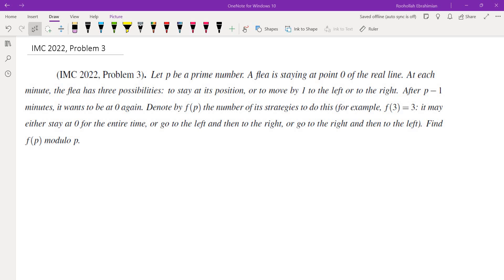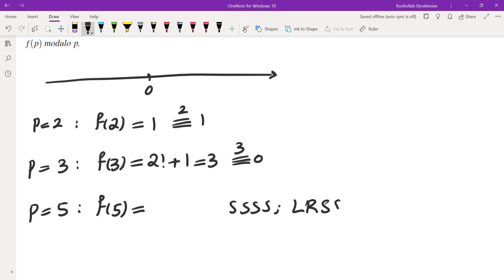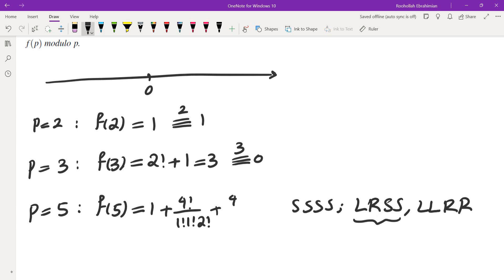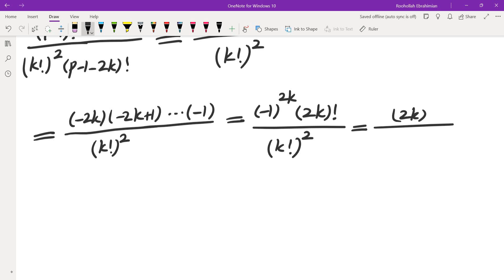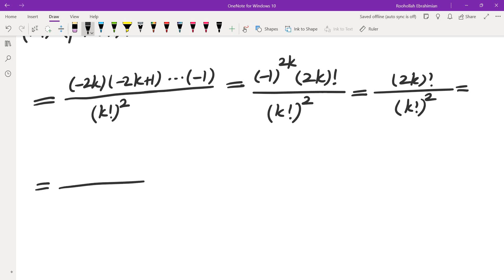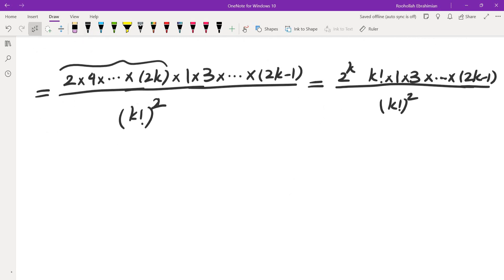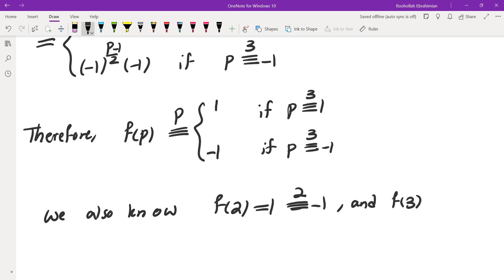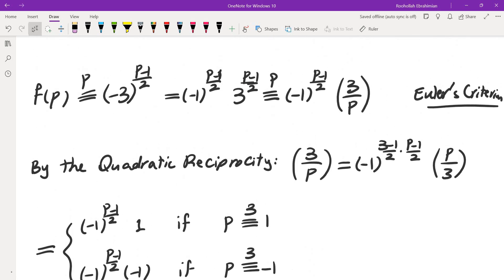International Mathematics Competition (IMC) 2022, Problem 3, A flea problem modulo p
I solve Problem 3 from 2022 International Math Competition for University Students (IMC). I will use some combinatorial techniques and numerous tools from number theory to break down the problem. I explain the thought process behind the solution to this math competition problem.